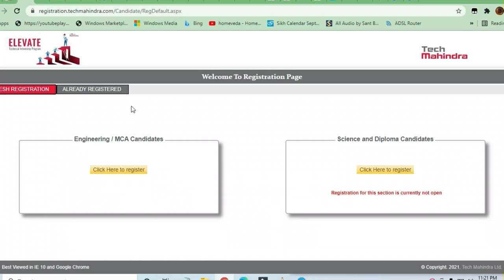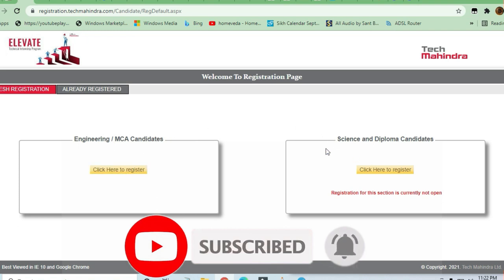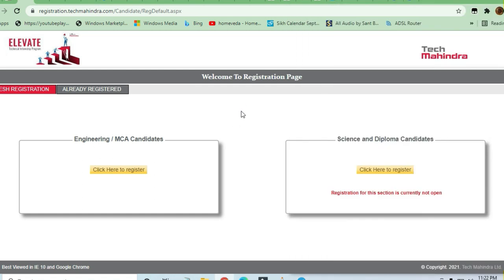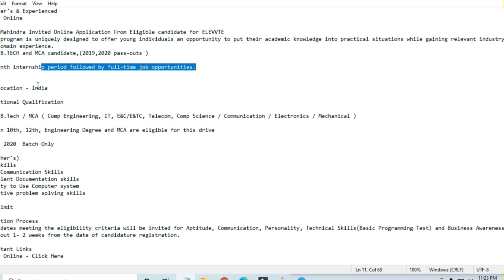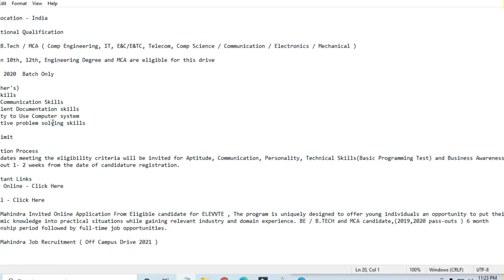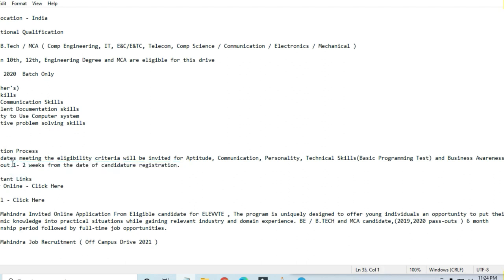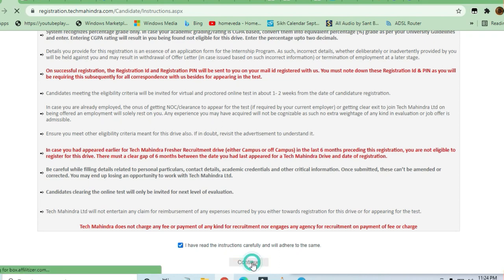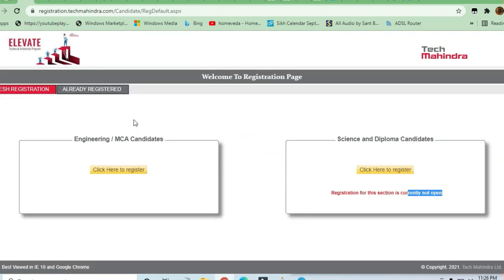Techmahindra Off Campus Drive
🎯Searches Related To This Videos:
c++ jobs,
2020 batch off campus drive,
2020 passout off campus drive,
2021 passouts off campus drive,